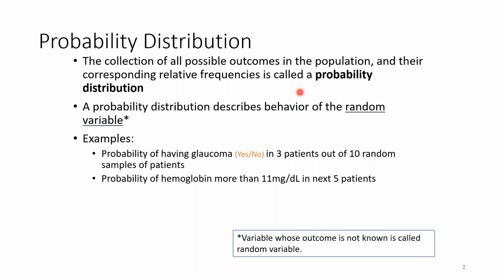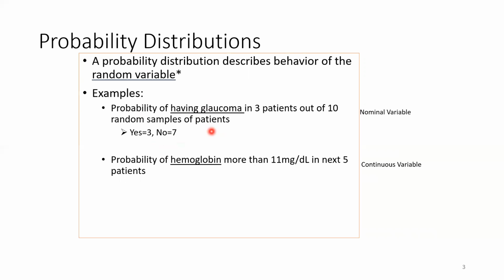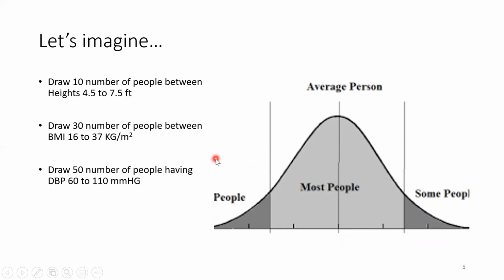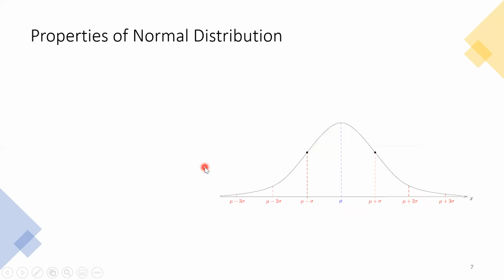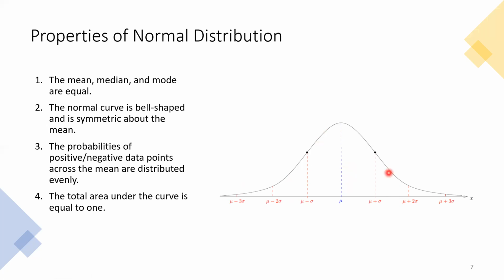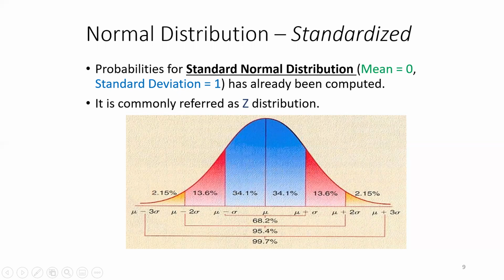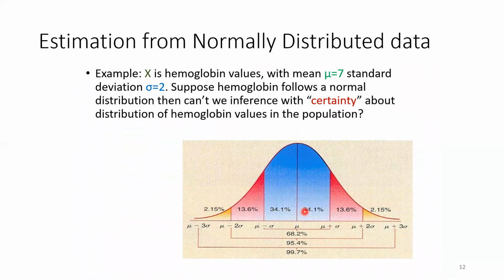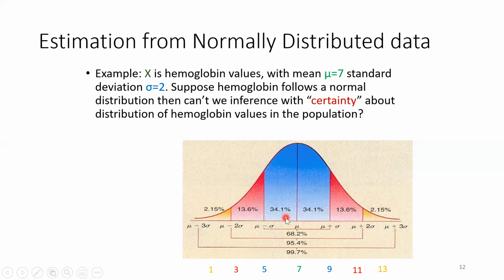Normal Distribution - At quick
This video describes basic concepts of normal distribution and its application to real life briefly.